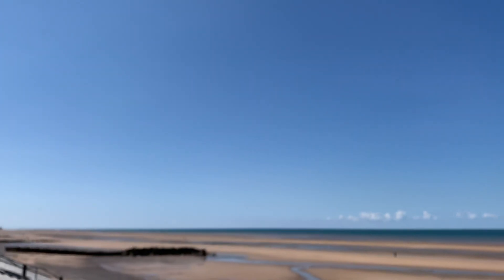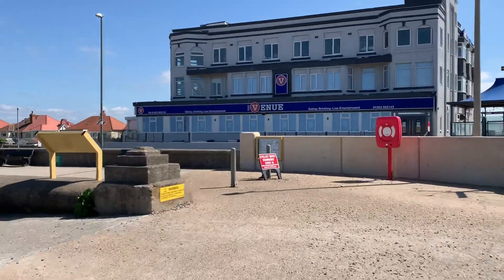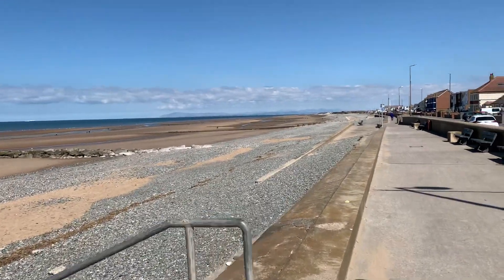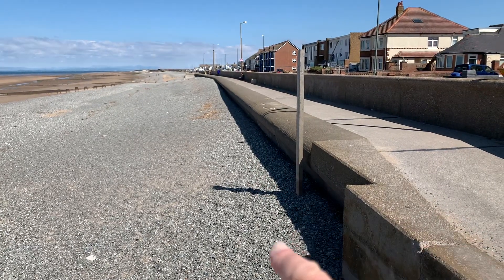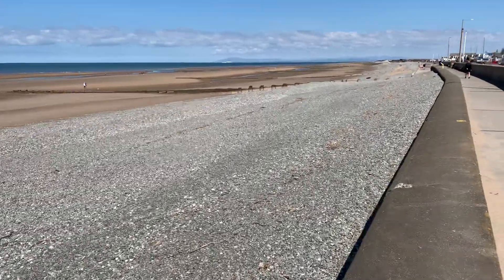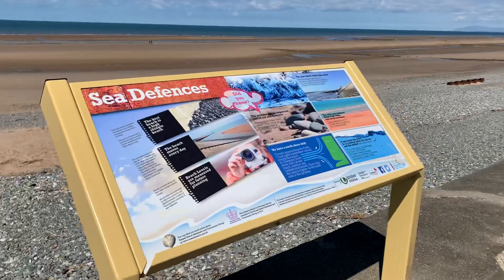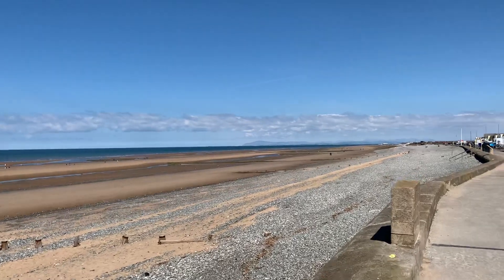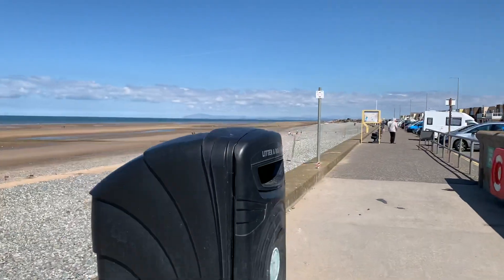Walk at the Seafront at Rossall Beach, Cleveleys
It's yet another lovely morning at Costa Del Cleveleys, for our virtual walk along the seafront, this time at Rossall Beach. Today we're looking at this old bit of sea wall and how it's built, and how it's going to be upgraded in the very near future as part of the Wyre Beach Management Scheme.

Love what we do? Please consider supporting us with a donation.